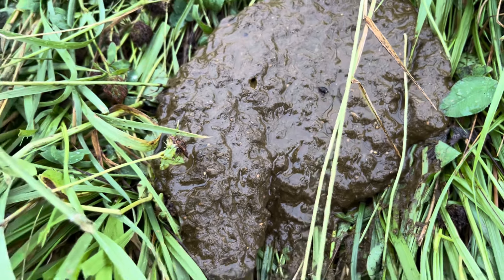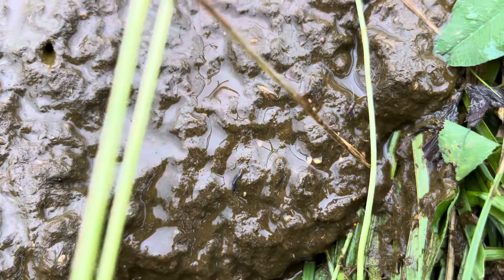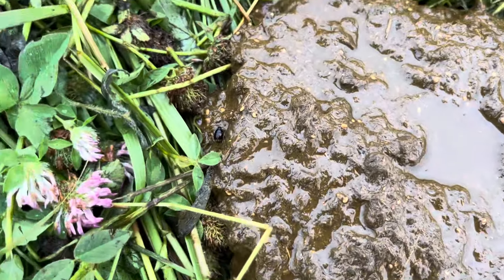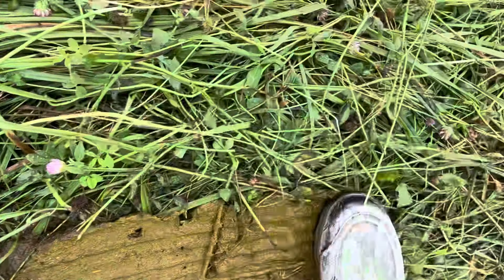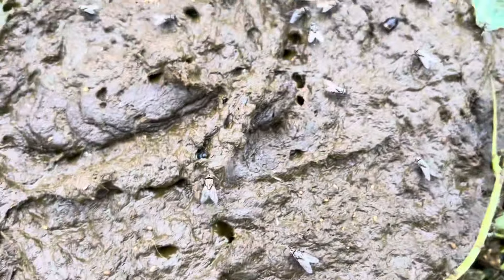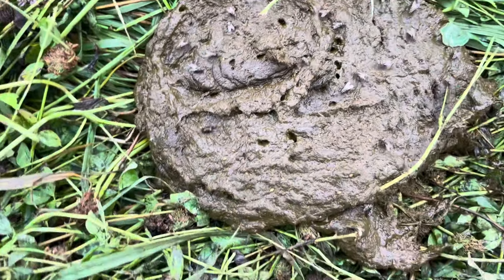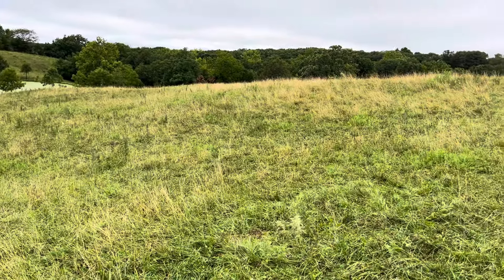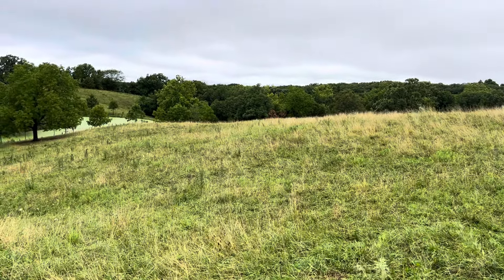Dung beetles will save your farm if you stop pouring insecticide on your livestock.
Dung beetles will save your farm if you stop pouring insecticide on your livestock. The manure pile is the most precious fertilizer that you have each day, complements of the livestock. Stop turning your manure pats into toxic time bombs that kill soil life and will not break down.

Check out my books from our website on grazing management that will save you many mistakes on your own farm,